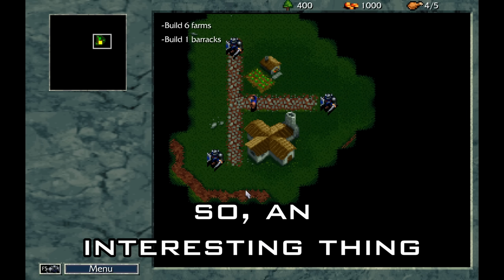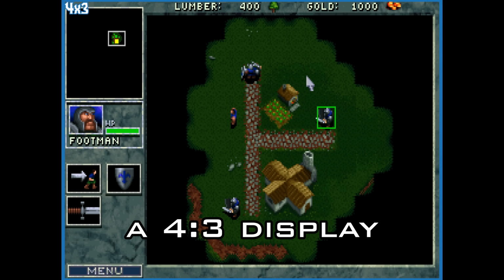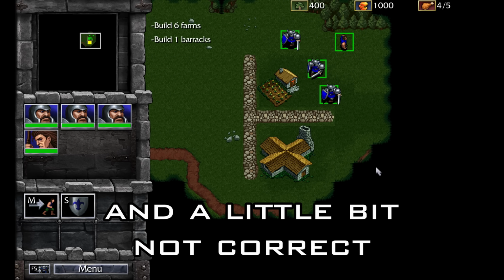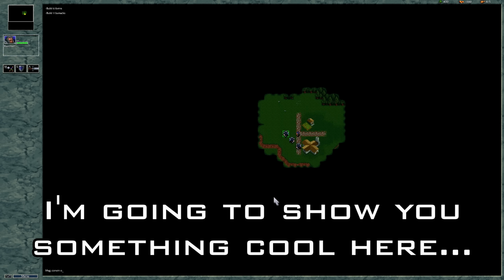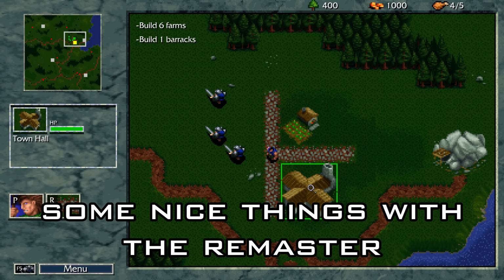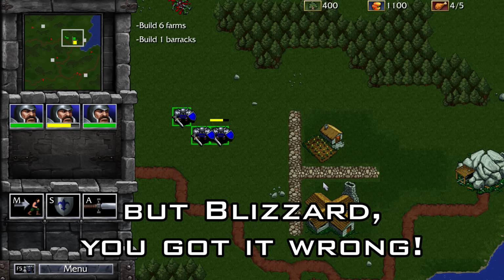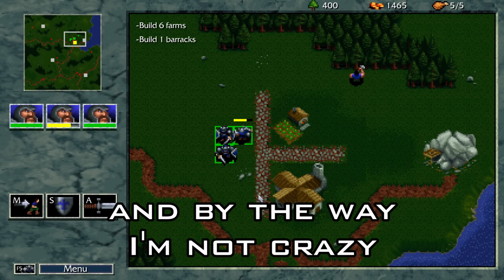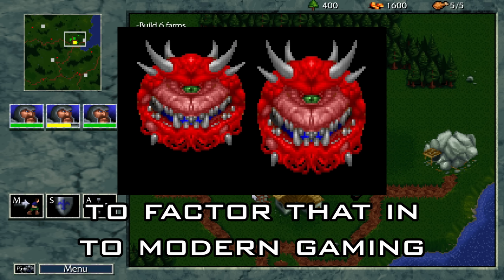[UPDATE: FIXED] Blizzard got it WRONG - Warcraft 1: Remastered & Tall Pixels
Blizzard forgot about the TALL PIXELS!

My nerdiest rant yet. Please share so we can hopefully get a patch that adds a tall pixel graphics setting for Warcraft 1: Remastered 🙏🏻

Special thanks to the MickCraft Members!

Blizzard got it WRONG - 0:00
Was WC1 16x10??? - 0:12
Tall Pixels - 0:29
What's good - 1:55
DOOM - 4:40
Outro - 5:03